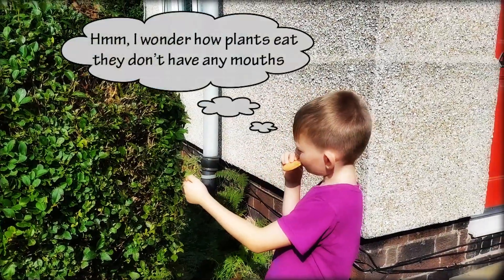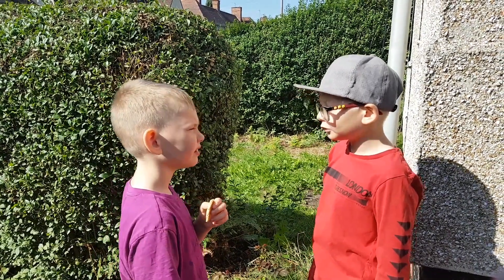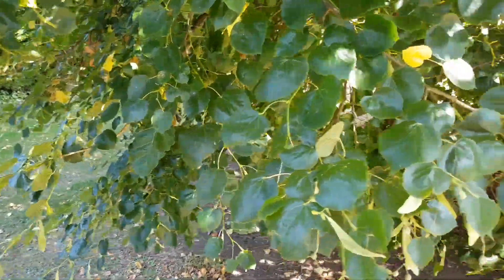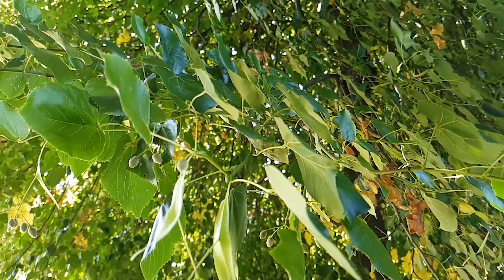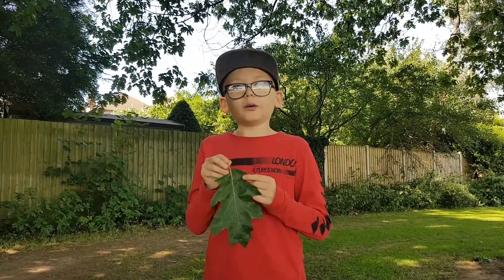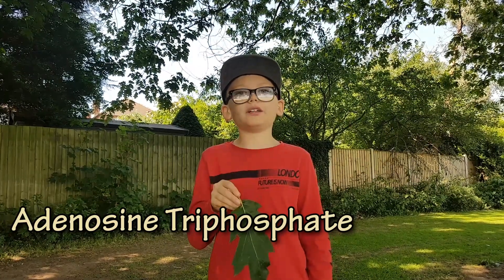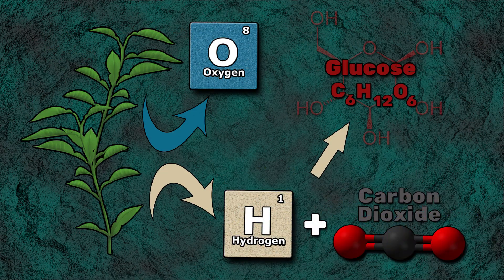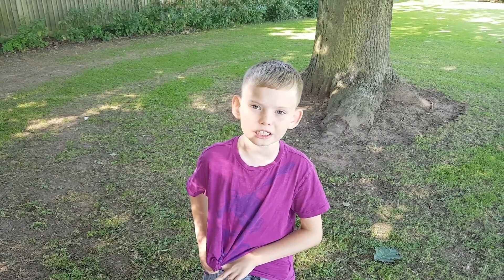What Is Photosynthesis For Kids - Science Vlog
Welcome to the sixth video in our science vlog series. In this video Owen and Ollie talk about what photosynthesis is, why it's important to life on Earth and how plant life use this process to make their own food. Why are most leaves green? Why is photosynthesis so important?

We try and answer all these questions in a short and easy way for children to understand.

What do you think about our new science vlog series? Leave your feedback and suggestions in the comments below.

MUSIC

'Black Out' by Daxten
'Rise of the Velcro' by Gavin Luke
'Back For More' by Cacti

ATTRIBUTION